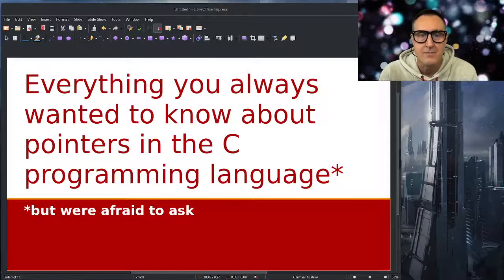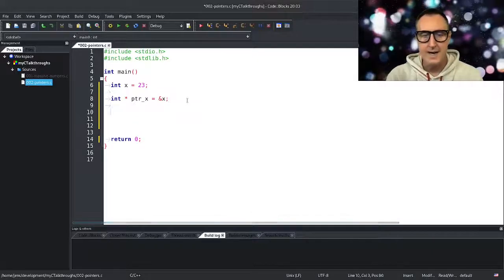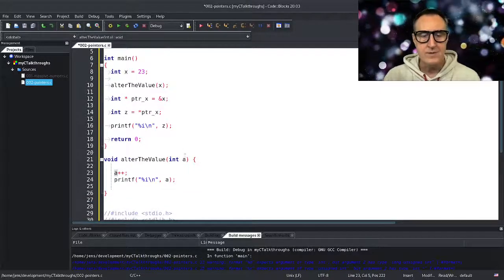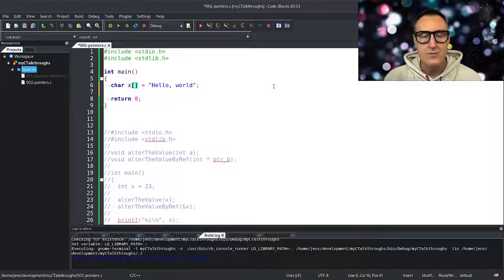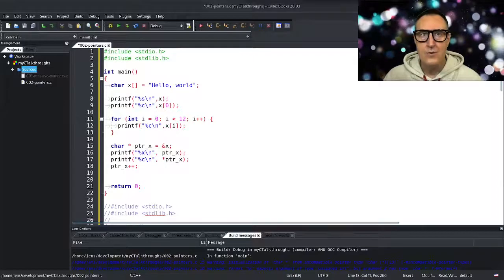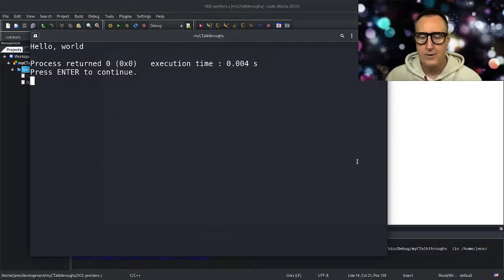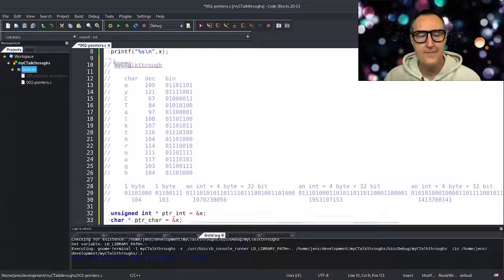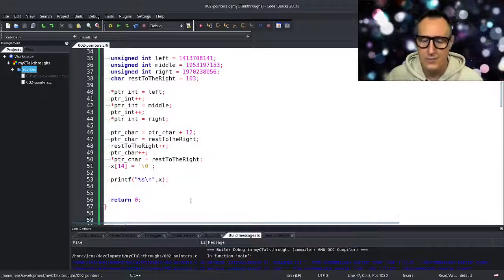Everything you always wanted to know about pointers in C programming but were afraid to ask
For some programming beginners in C pointers are a sustainable source of confusion when facing them the first time. Nevertheless, I will talk you through pointers in under thirty minutes. I'll try at least.

Pointers is the topic. As I claim in the title of this video I am going to reveal "Everything you always wanted to know about pointers in the C programming language* *but were afraid to ask". For that I need to incite myself -- and when I say myself I mean you!

Wubba Lubba Dub Dub, here we go!

P.S.: If you're interested to learn programming basics in Google's programming language Go feel free to have a look at my course on Udemy;